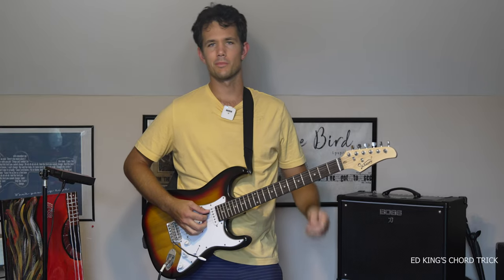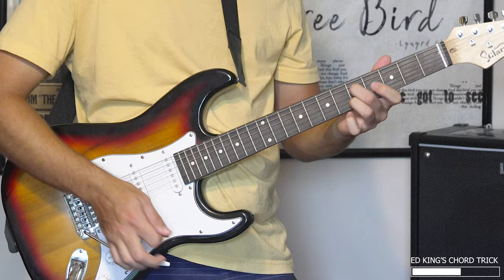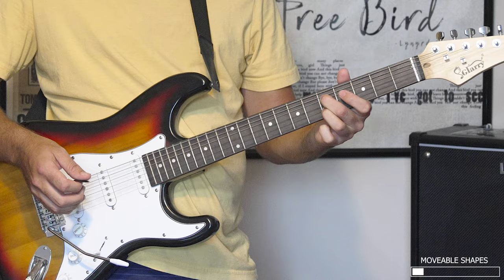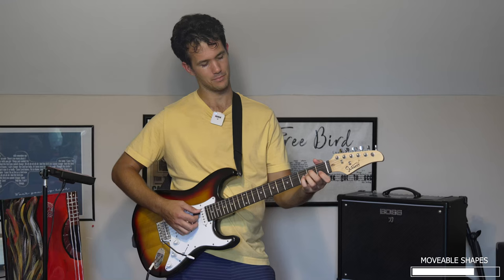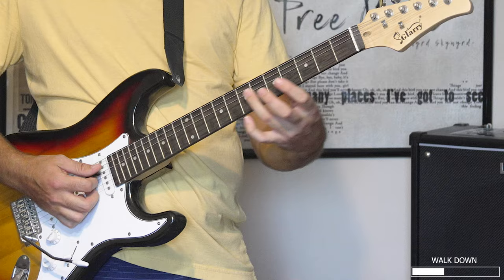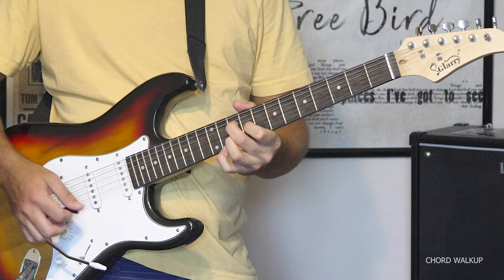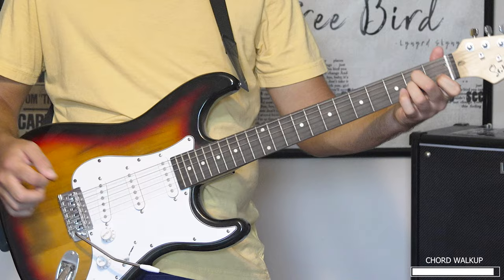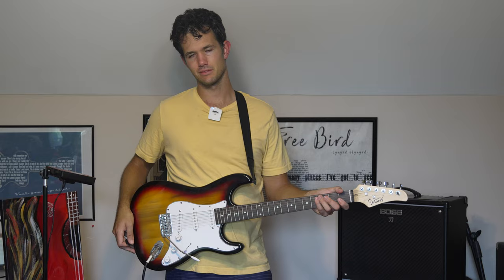This Ed King CHORD TRICK is So Perfect It Will Leave You Speechless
This chord trick will blow your mind. How did he come up with this?! Ed King from Lynyrd Skynyrd wrote this amazing guitar chord trick in the middle of the song I Need You. It's a fantastic guitar lesson for any guitarist looking to improve their rhythm playing.